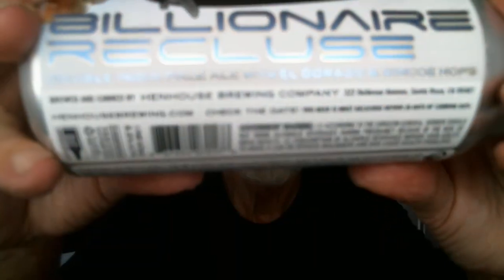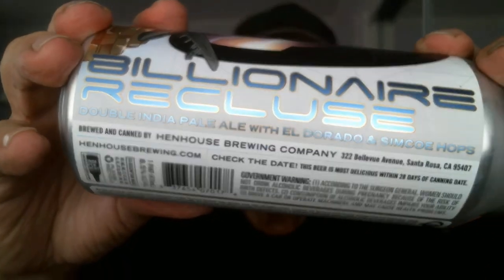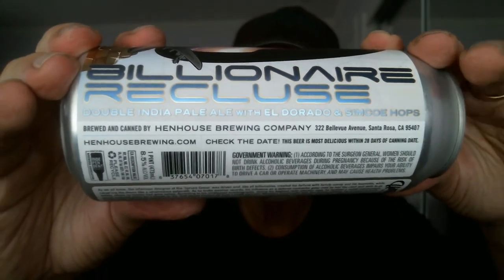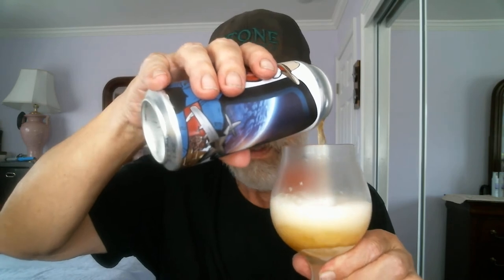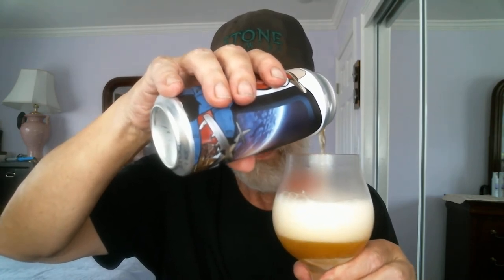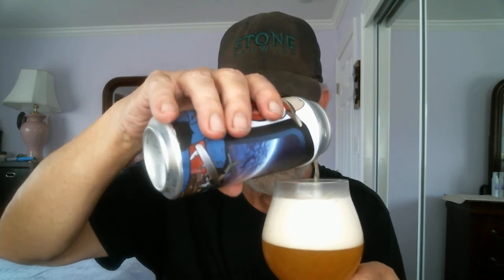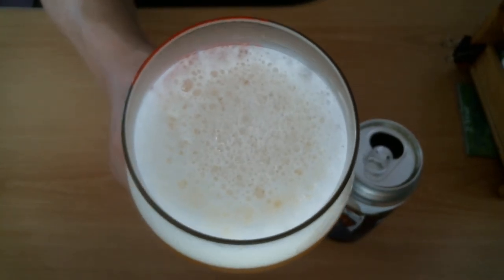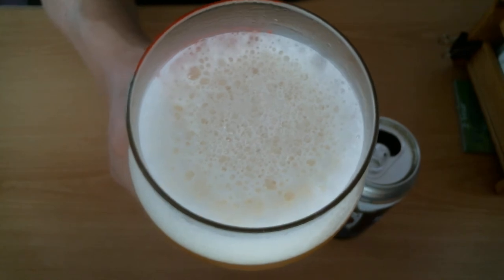ROB JOHN'S BEER REVIEWS#534 HENHOUSE BILLIONAIRE RECLUSE DOUBLE IPA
ENJOY ROB JOHN'S THIS GREAT VERY JUICY& PINEY DIPA P.S CHEERS